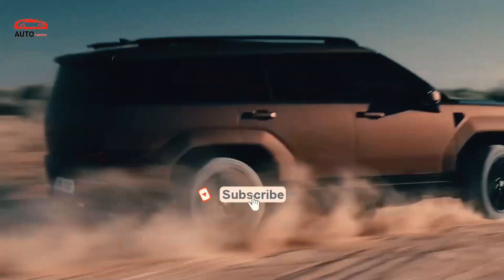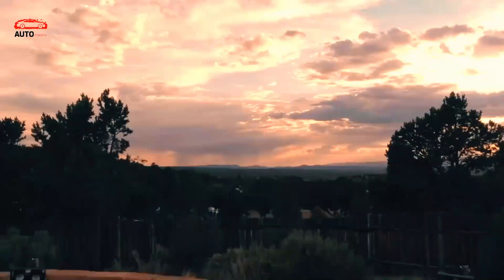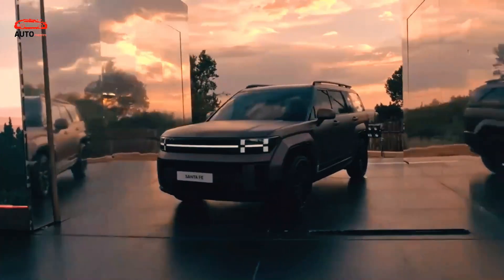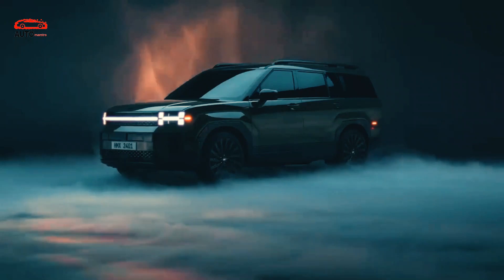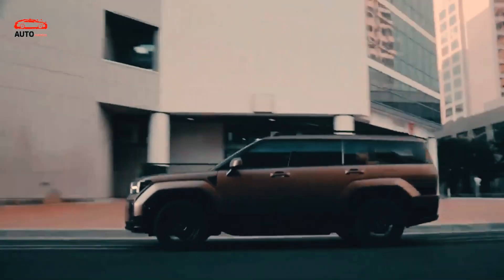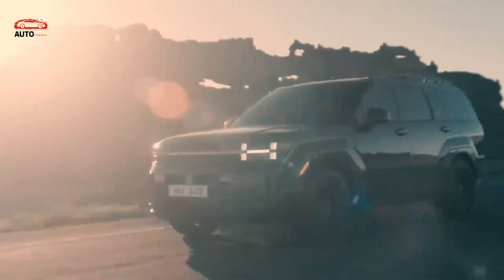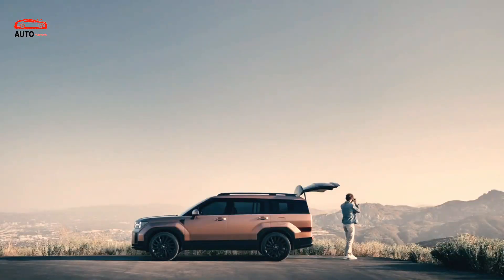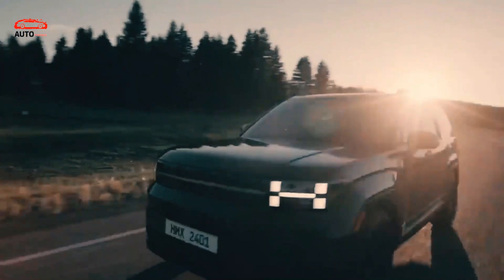2024 Hyundai Santa Fe MX5 - 2024 Hyundai Santa Fe Redesign Review Interior & Specs Release & Price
2024 Hyundai Santa Fe MX5 - 2024 Hyundai Santa Fe  Redesign Review Interior & Specs Release Date & Price - Plan components seen in past government agent photographs incorporate 'H' designs in the tail-lights and front daytime-running lights,

Inside, spy photographs have shown the St Nick Fe will take on a Reach Wanderer style guiding wheel, twin bended screens across the dashboard, and a huge open mid control area with moderate controls.

2024 Hyundai Santa Fe MX5 hybrid, Hyundai Santa Fe MX5 2024,

Hyundai Santa Fe MX5, 2024 Hyundai Santa Fe, 2024 hyundai santa fe review, 2024 hyundai santa fe plug-in hybrid, 2024 hyundai santa fe diesel,
2024 hyundai santa fe vs palisade, 2024 hyundai santa fe interior, 2024 hyundai santa fe hybrid, 2024 hyundai santa fe phev, 2024 hyundai santa fe redesign, 2024 hyundai santa fe official, 2024 hyundai santa fe release date, 2024 hyundai santa fe price,